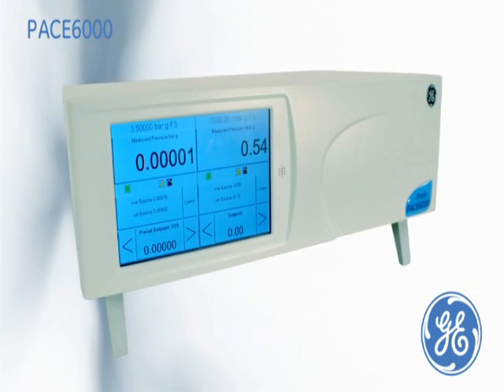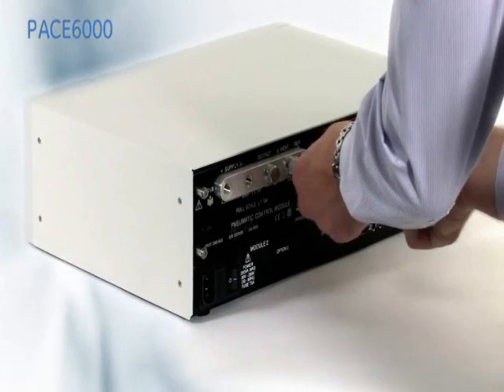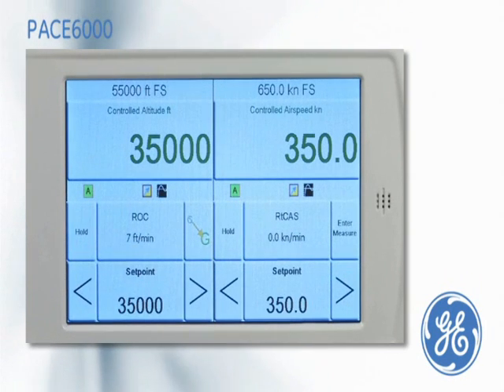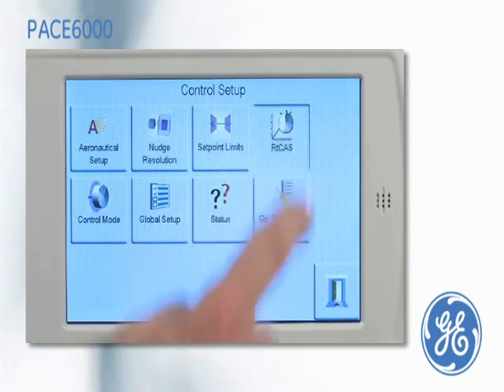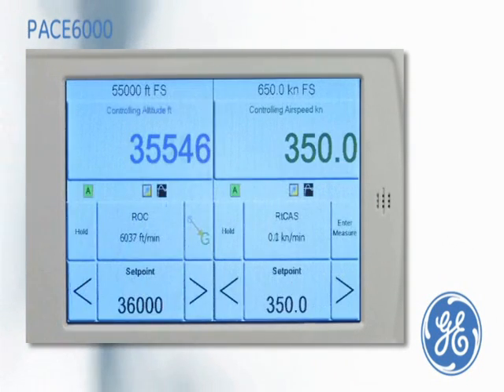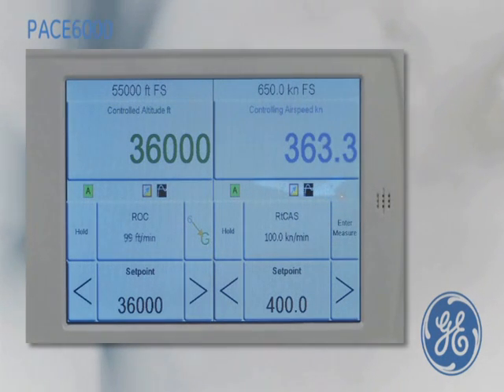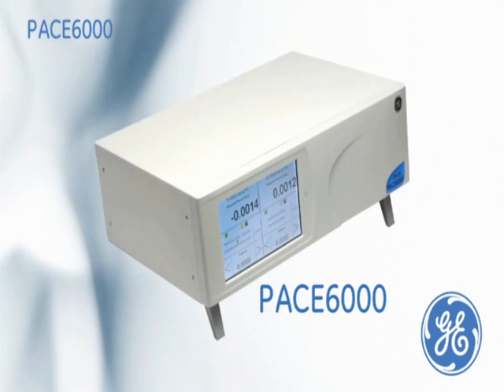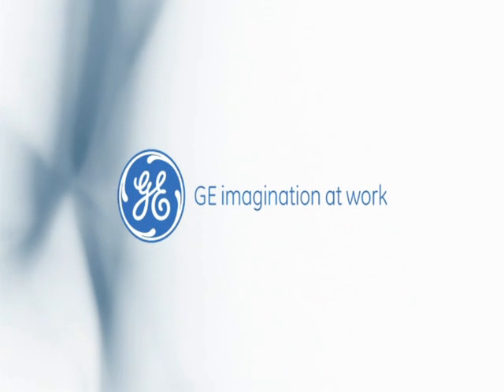PACE6000 Precision Pressure Controller for aeronautical applications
This demo video demonstrates the GE PACE6000 Precision Pressure Controller capabilities for Aeronautical applications.